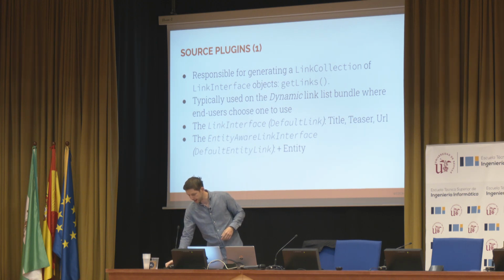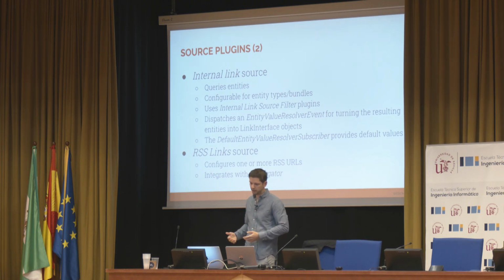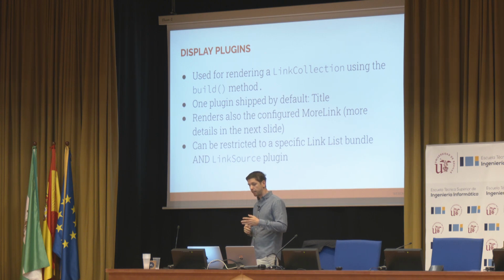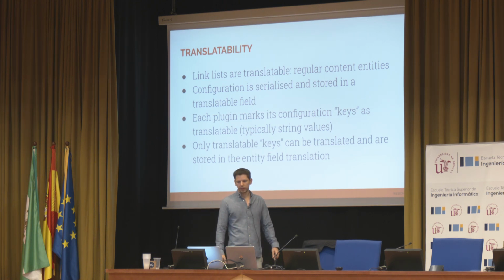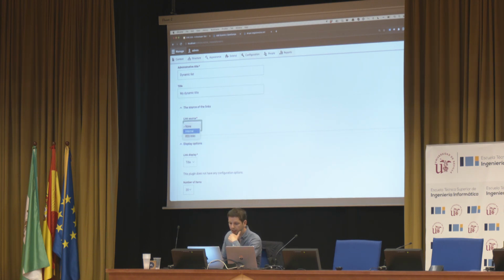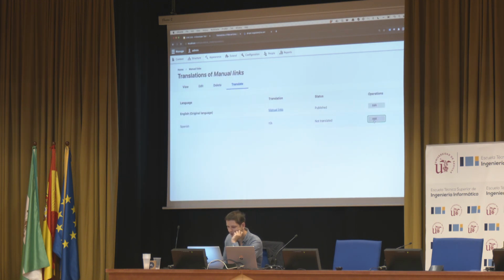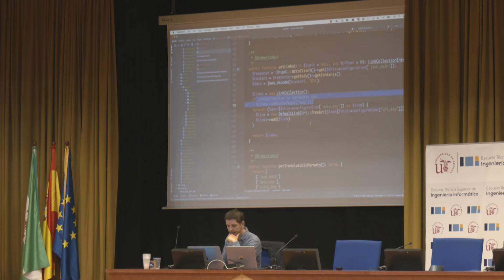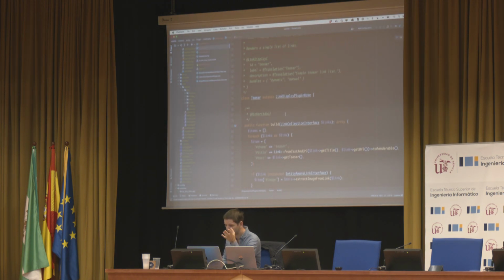DrupalCamp Spain 2023 - OpenEuropa (OE) components: OE Link Lists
In this session I am going to present you one of the more popular OpenEuropa (OE) components: OE Link Lists. You will learn a bit about the OE initiative via an example set of modules we built to support the large scale web presence of the European Commission.

OE Link Lists is a group of modules that allows developers to set up a way for site editors to create lists of various types of content, displayed in different ways. In a sense, you can think of a simplified version of Views as content (but not only), meant to give editors exactly as much power and flexibility as you want. To this end, it's a testament to the power of the Drupal plugin system.

Ponente: Daniel Sipos
Nivel de experiencia: Avanzado
Temática: Featured
Idioma: Inglés